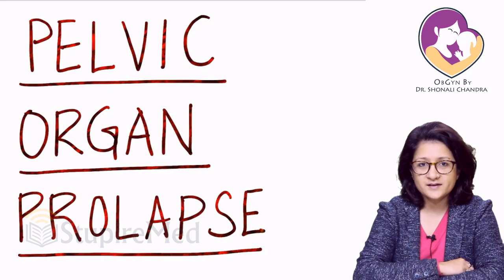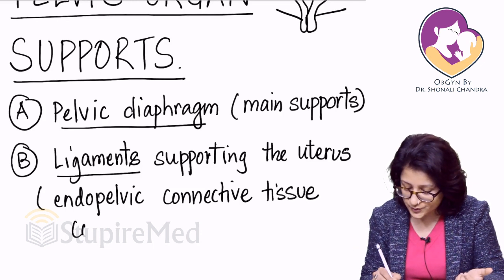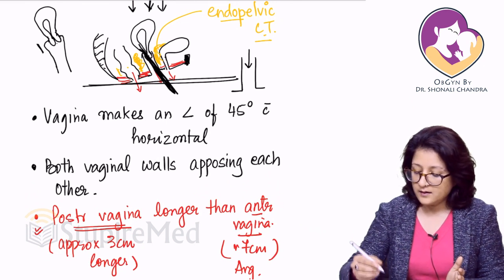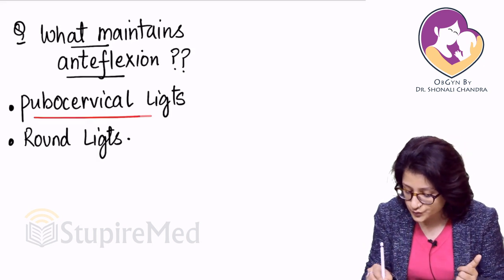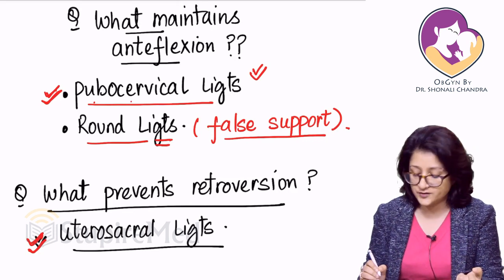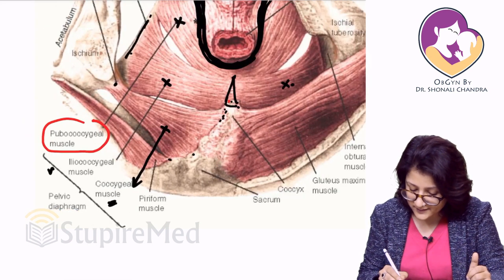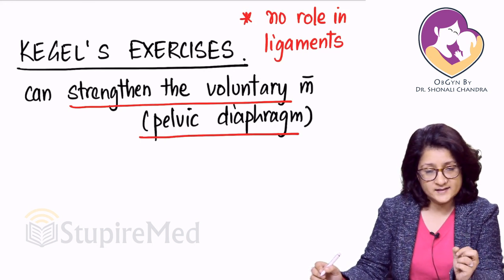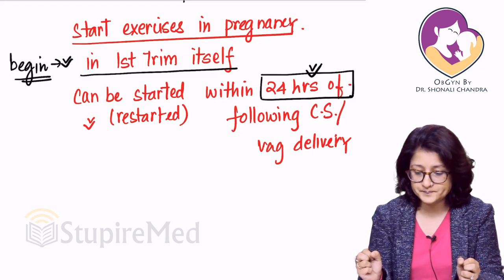Pelvic Organ Supports by Dr. Shonali Chandra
Learn the subject OBG by Dr. Shonali Chandra with the clinical based approach and understand the concepts to clear your doubts.